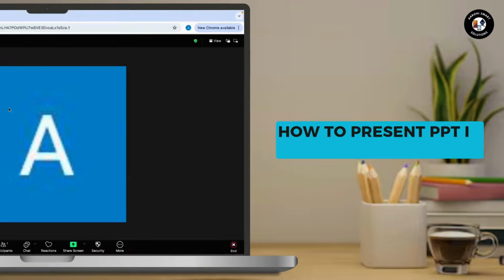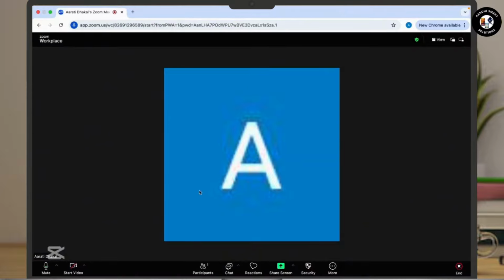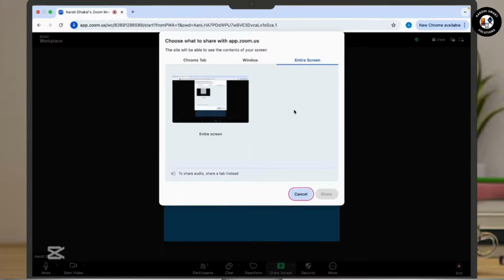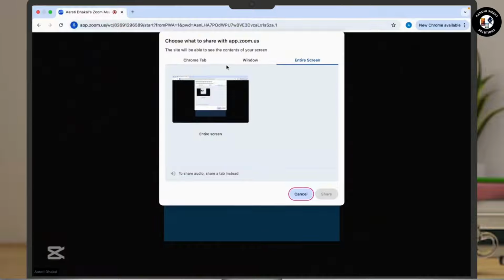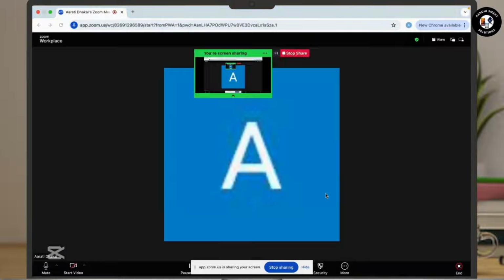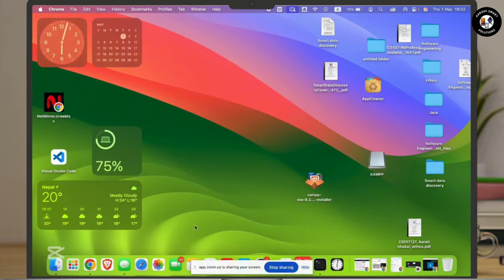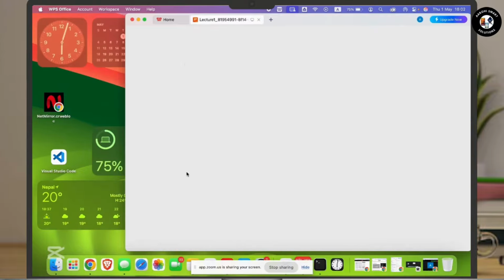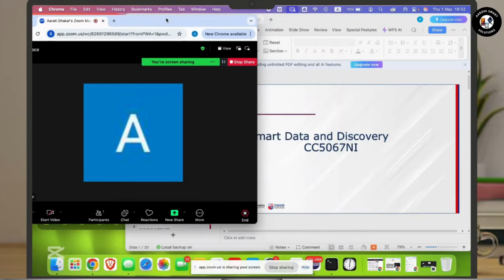How to Present PPT in Zoom Meetings Zoom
How to Present PPT in Zoom Meetings (2025)!
Want to share your PowerPoint presentation in a Zoom meeting? This video will guide you through the steps to present your PPT smoothly in Zoom. Whether you're asking, "How do I share my PowerPoint in Zoom?" or need help navigating the Zoom interface to present your slides, this tutorial has you covered. Learn the easy way to present your PPT to your audience and make your Zoom meetings more effective and engaging. Watch now to see how you can present your PPT in Zoom meetings with confidence!

Timestamps:

00:00 How to Present PPT in Zoom Meetings
00:10 How Do I Share My PowerPoint in Zoom?